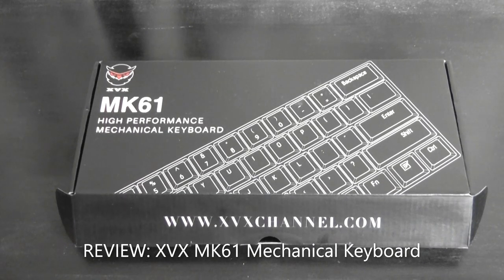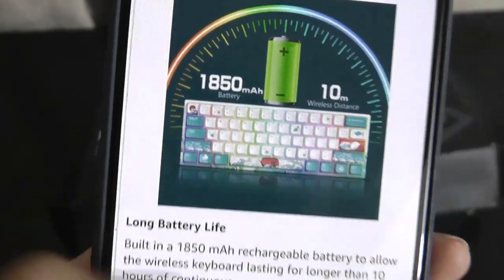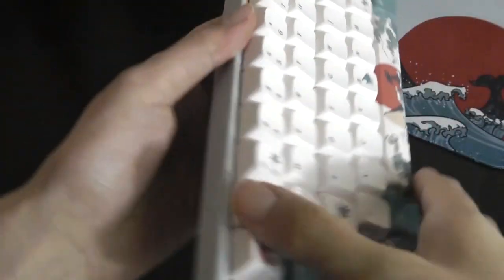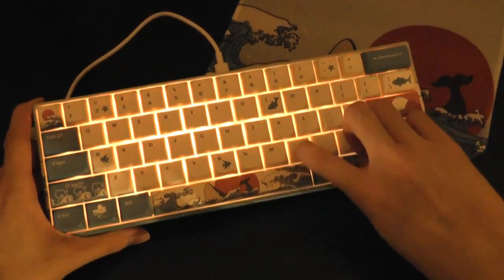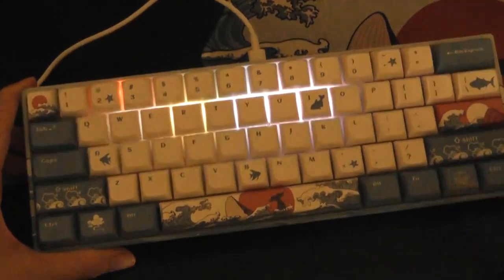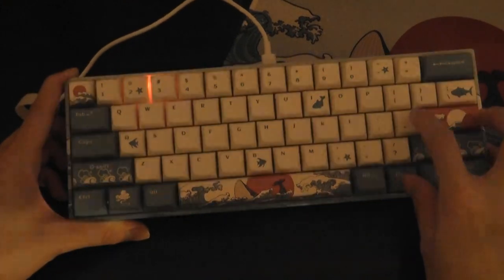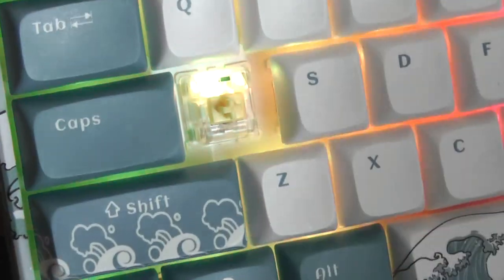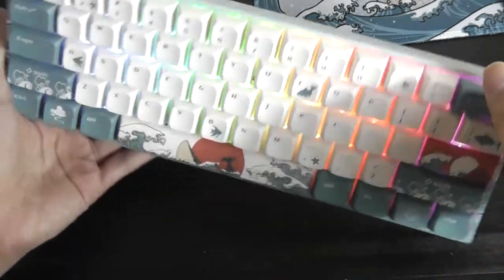REVIEW: XVX MK61 60% Compact Wireless Mechanical Keyboard! Coral Sea Theme / Gateron Yellow Switch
Closer look @ the uniquely customized, XVX M61 Mechanical Keyboard.
Other models

Details:
【Coral Sea Theme Ergonomic Keyboard】This 60 percent keyboard is with unique Xvx Profile PBT keycap and themed shell, showing the coral sea pattern in 360 degrees, which have excellent touch experience and long serving time. The colorful design can bring a more pleasant mood to games or work.

【High-performance 2.4G Wireless Keybaord】Up to 10m wireless working distance, enables the keyboard to achieve long-range wireless control. The receiver on the back of the keyboard. Play and plug, conveniently designed for gaming or office or home use. Two working modes, wired(Type C cable) and wireless, enjoy the freedom of being wireless while still not compromising performance by going wired.

【Compact 60% Keybaord】This 60% gaming keyboard has a perfect size and it's good for all environnement, business travel games office home use, without Numpad, more practical for Gamers and Typist, give more space to your desk.

【Colorful Illuminated Keyboard】The keyboard itself come with 19 RGB backlight modes, 9 colors selection and 4 brightness levels. This RGB gaming keyboard can enhance your gameplay atmosphere at its maximum, and the light can also be turned off if you don’t need it for saving power.

【Pro Software Customizable Keyboard】Expand your options using the available software to design your own new modes and effects. Macros with different key bindings or shortcuts for more efficient work and gaming.

Update Your Look
Not a fan of the standard finishes? No problem. XVX now launched the theme series keyboard, with beautiful patterns on the cover and bottom of the keyboard. We want you to have a more stylish keyboard.

60 percent keyboard
mechanical keyboard 60 percent

Full 61 key NKRO/Anti-Ghosting
Giving you reliable control when multiple gaming commands need to be executed.

Wide Compatibility
Works with XBOX, PlayStation and PC (Desktops and Laptops)

Ergonomic Designed
Key layout of the engineering assembly line. It adapts to the movement arc of the keyboard, and feels comfortable.

Small-size but Fully-equipped
F1~F10=FN+[1!~0)] F11=FN+[-_] F12=FN+[+=] DELETE=FN+BACK
←/↓/→/↑=FN+[ I ], press FN+[ I ] again to toggle it off

What You Get:
1 x XVX M61 60% RGB Keyboard
1 x Type-C Cable
1 x User Manual
1 x Keycap Puller
1 x Coral Sea Theme Mouse Pad

Popular gateron yellow switches
Incomparable click feedback and extremely smooth keystrokes, ideal for fast-paced gaming requiring high-speed key presses.

Xvx Profile Izakaya Keycaps
The xvx profile follows the height of the cherry profile while increasing the touch area of the finger, engineered for the ultimate typing and gaming experience.

Built in a 1850 mAh rechargeable battery to allow the wireless keyboard lasting for longer than 10 hours of continuous use.